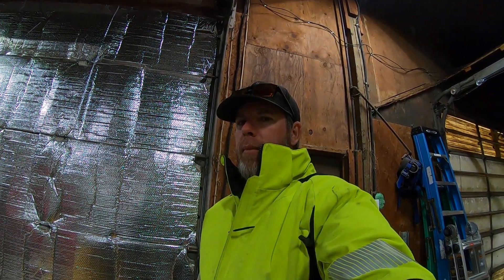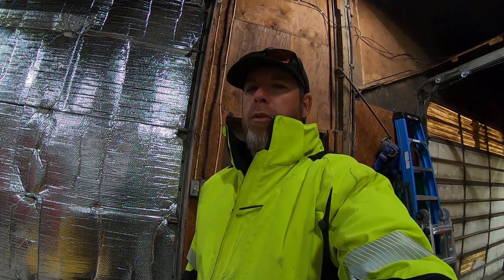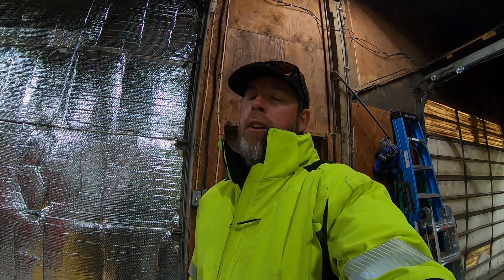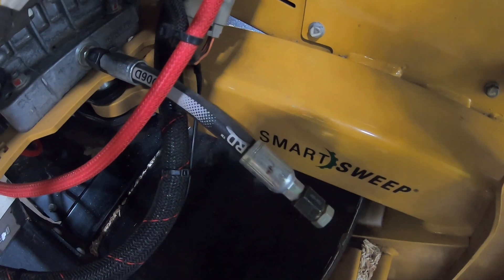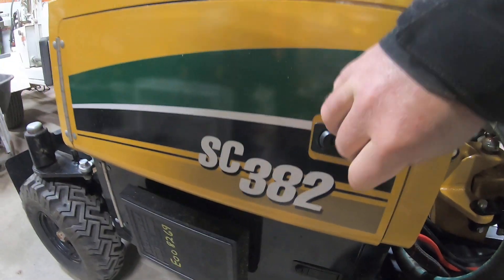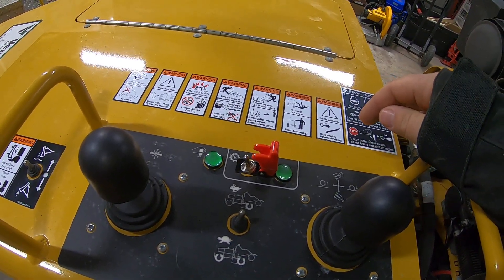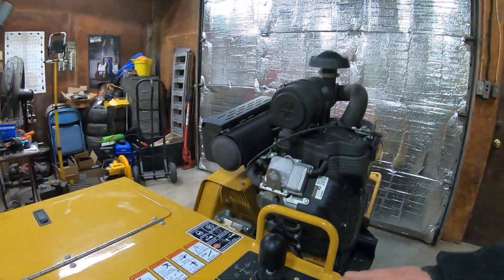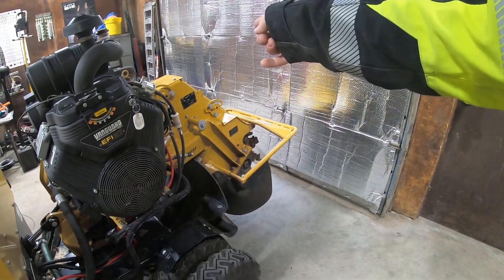Stump Grinder Clutch Failed! Vermeer unable to fix DIY Solution for wiring bypass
This is the second time I have encountered a problem with the electronics controlling the clutch on my Vermeer SC382. The first time was warranty and they "fixed it" several times before it actually stayed working. They just threw parts at it and couldn't tell me what actually fixed it after several times of getting it back with the same issue. Took it in again this time on my dime and they replaced a fuse threw some grease in it and called it "fixed". The wheel would stop staying engaged after you had used it for about half a stump. I'm guessing the heat was causing some electronic malfunction. I no longer have to worry about this malfunction. The clutch will stay engaged with this simple bypass. DO NOT MODIFY YOUR EQUIPMENT TO BYPASS FACTORY SAFETY FEATURES!

(Update, four years later they issued a recall because some units were unable to be disengaged. Mine actually did that too. I had to shut it off with the clutch engaged to stop it. Very hard on the machine. It was a software issue and a joystick replacement according to them.)